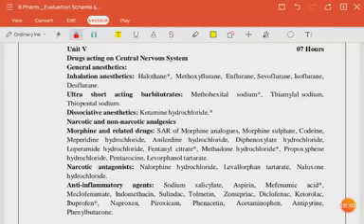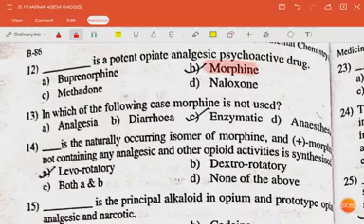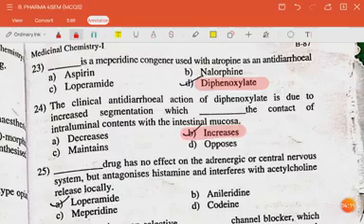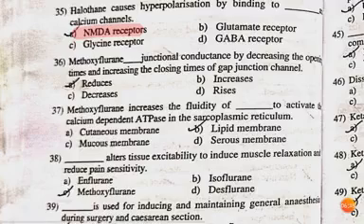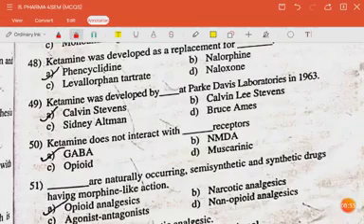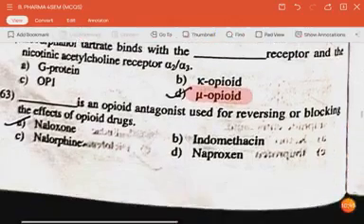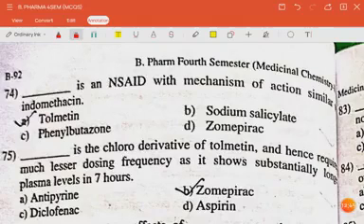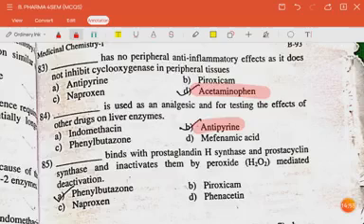MCQs on Unit -5 Drugs acting on Central Nervous System/Med chem 1 mcqs/Pharmacology 1/4th semester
General anesthetics:
Inhalation anesthetics: Halothane*, Methoxyflurane, Enflurane, Sevoflurane, Isoflurane,
Desflurane.
Ultra short acting barbitutrates: Methohexital sodium*, Thiamylal sodium,
Thiopental sodium.
Dissociative anesthetics: Ketamine hydrochloride.*
Narcotic and non-narcotic analgesics
Morphine and related drugs: SAR of Morphine analogues, Morphine sulphate, Codeine,
Meperidine hydrochloride, Anilerdine hydrochloride, Diphenoxylate hydrochloride,
Loperamide hydrochloride, Fentanyl citrate*, Methadone hydrochloride*, Propoxyphene
hydrochloride, Pentazocine, Levorphanol tartarate.
Narcotic antagonists: Nalorphine hydrochloride, Levallorphan tartarate, Naloxone
hydrochloride.
Anti-inflammatory
agents:
Sodium
salicylate,
Aspirin,
Mefenamic
acid*,
Meclofenamate, Indomethacin, Sulindac, Tolmetin, Zomepriac, Diclofenac, Ketorolac,
Ibuprofen*,
Naproxen,
Piroxicam,
Phenacetin,
Acetaminophen, Antipyrine,
Phenylbutazone